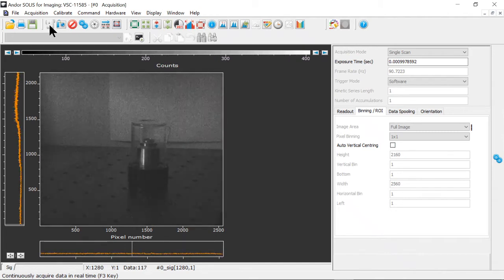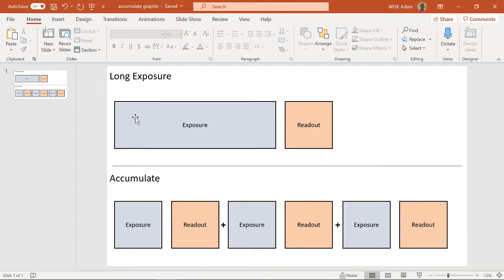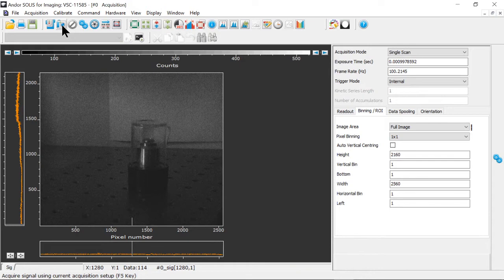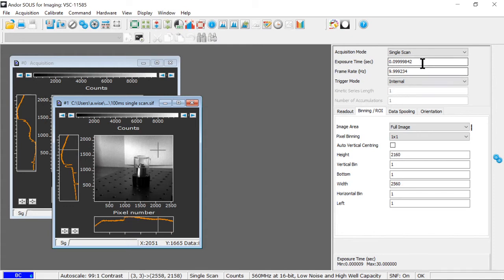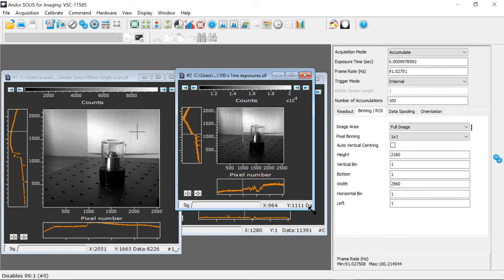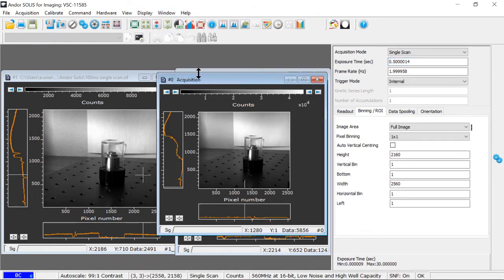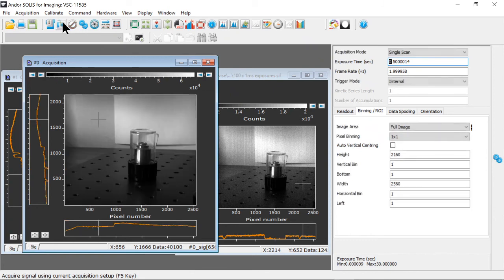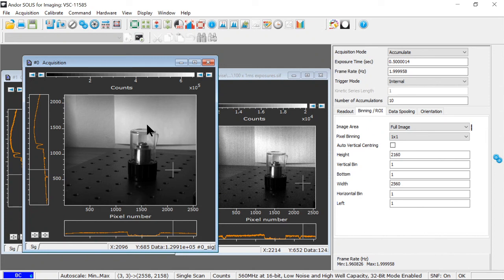Zyla 5.5 USB - Accumulation Mode Costs and Benefits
A quick look into "single scan" vs "accumulation" measurement modes with the Andor Zyla 5.5 USB sCMOS camera.